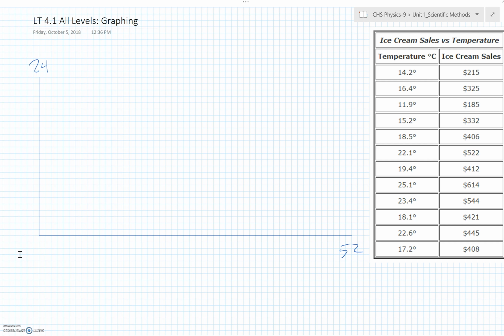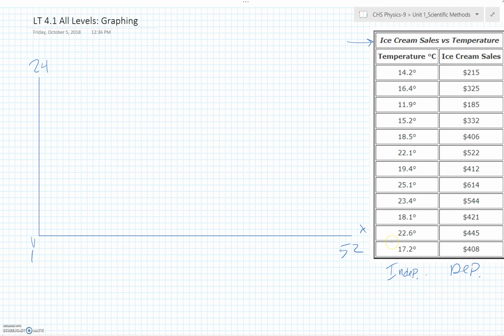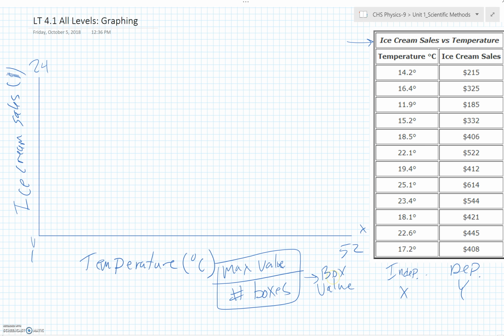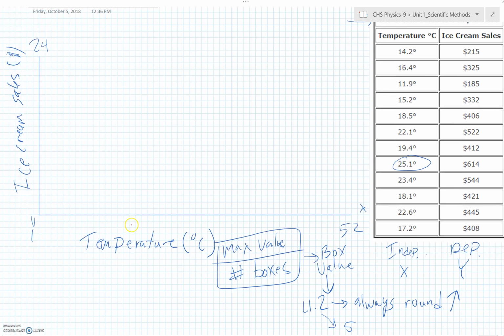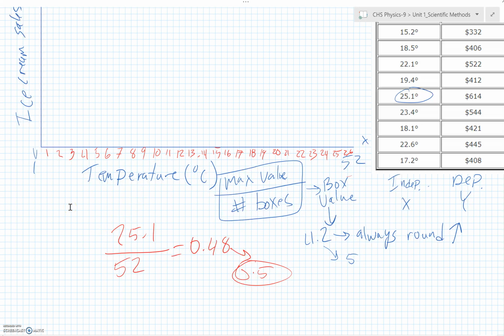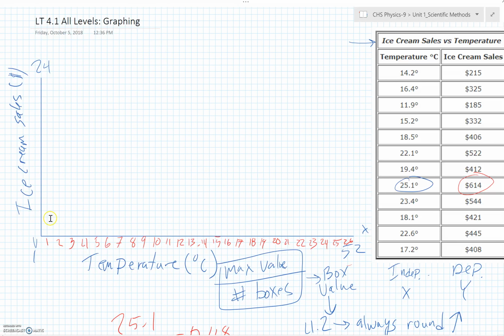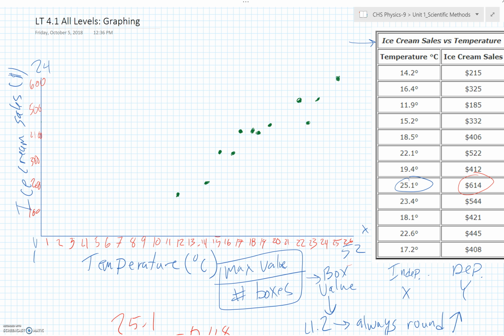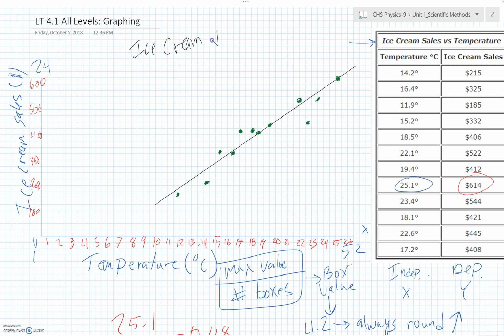LT 4.1 Basic: Graph Creation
This video will cover learning target 4.1 at the basic level for my 9th grade physics class. This is about the rules needed for graph creation. The following videos will show hoe to calculate the slope
 and interpret what the slope means. You can sketch the graph if you'd like, otherwise you can ask for graph paper from me.